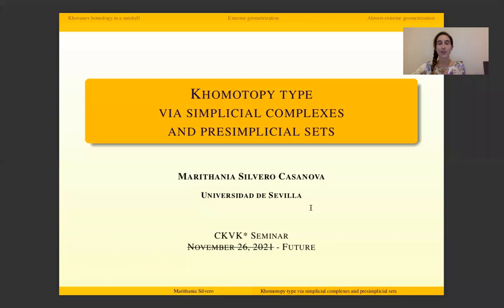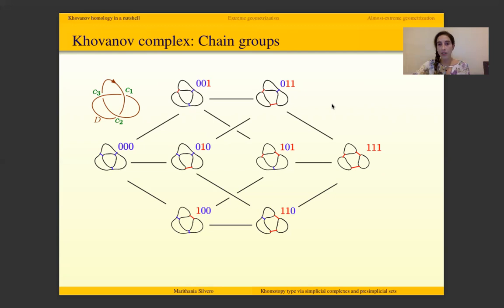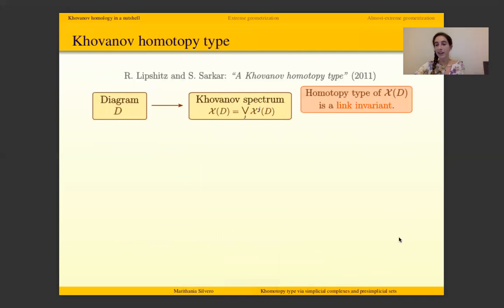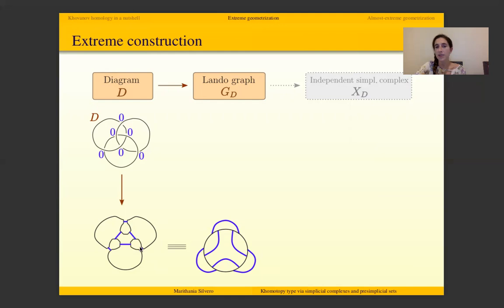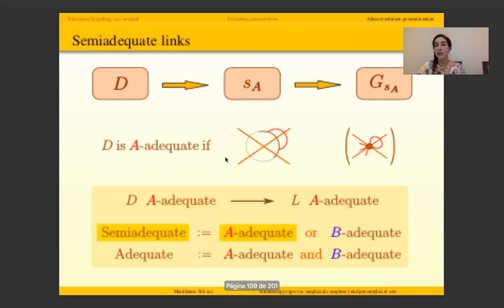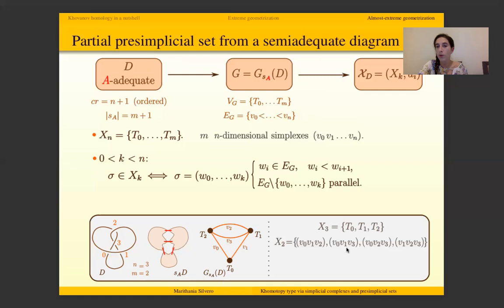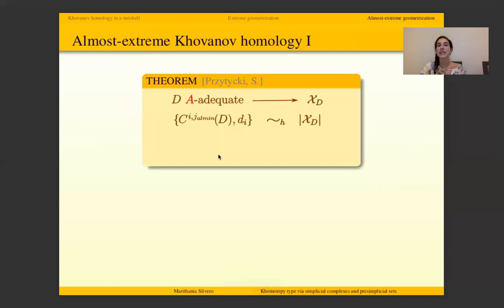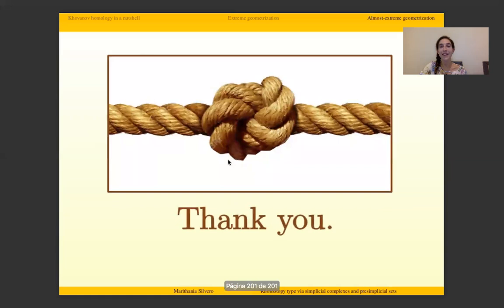CKVK*: Khomotopy type via simplicial complexes and presimplicial sets (Marithania Silvero)